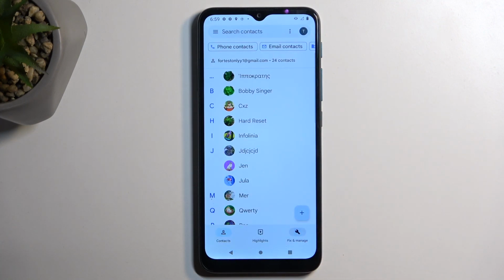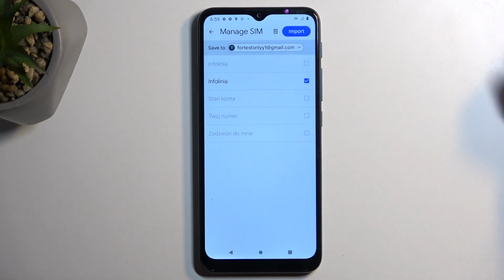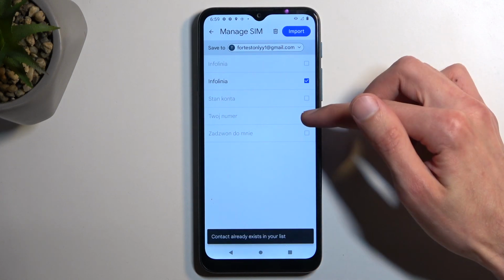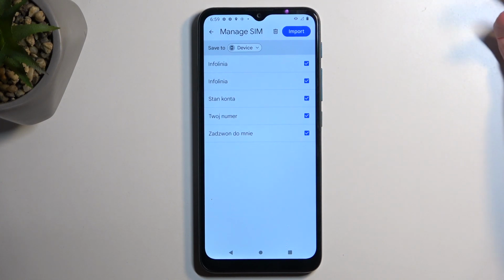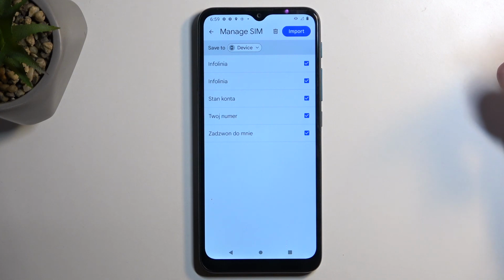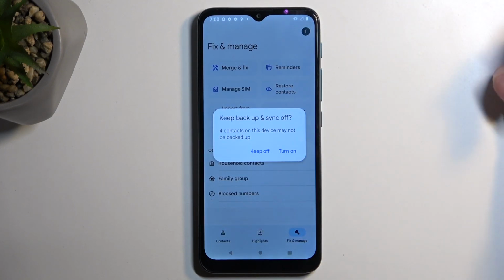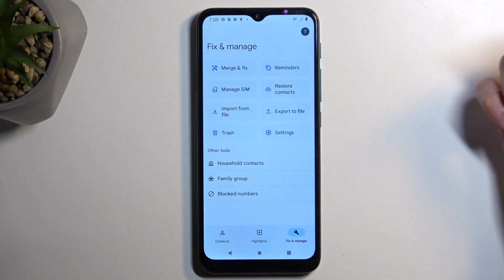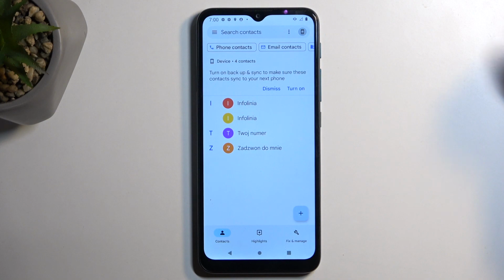How to Copy Contacts on MOTOROLA Moto G9 Play?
Find out more:
This tutorial guides users through the process of inserting a SIM card and an SD card into the MOTOROLA Moto G9 Play. Properly inserting these cards is essential for the device to function correctly, allowing users to make calls, send messages, and expand their storage capacity for photos, videos, and other files. By following the steps outlined in this tutorial, users can easily insert both the SIM card and the SD card into their Moto G9 Play without any hassle.

Why is it necessary to insert a SIM card into the Moto G9 Play?
What are the different types of SIM cards compatible with the Moto G9 Play?
Where is the SIM card tray located on the Moto G9 Play?
How can users remove the SIM card tray safely without damaging the device?
What precautions should users take when handling the SIM card to avoid damaging it?